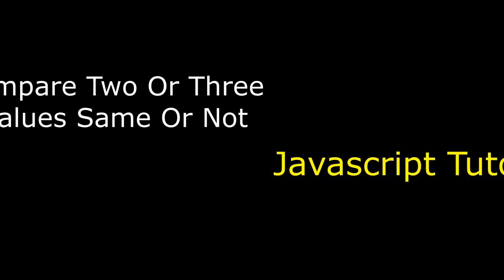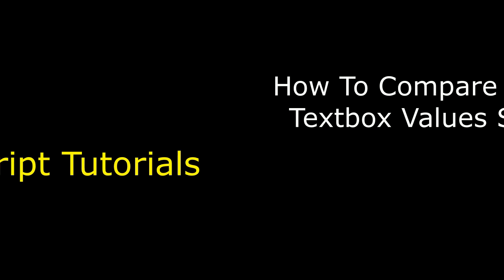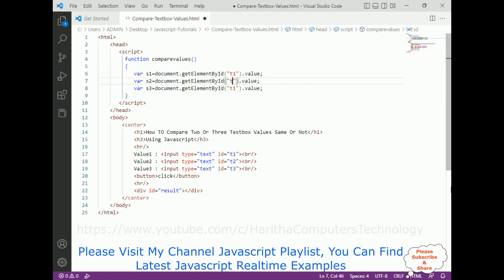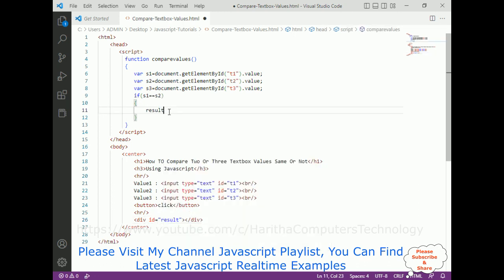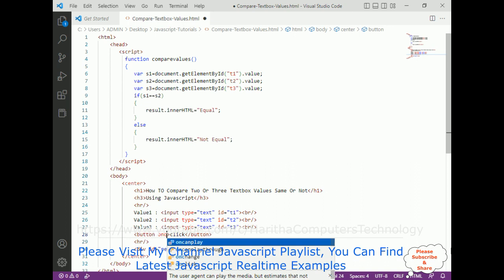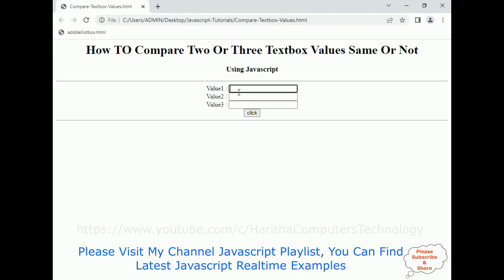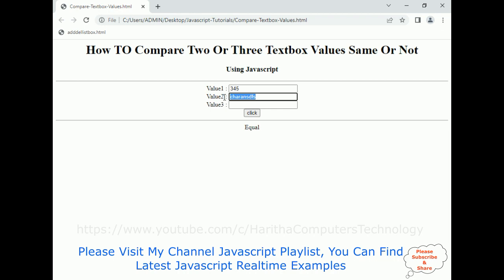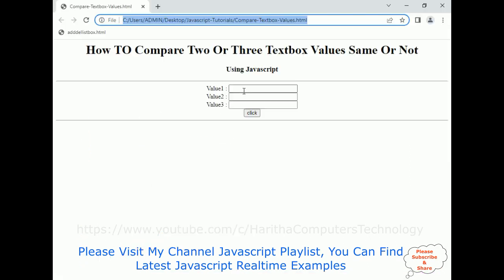Compare 2 or 3 Textbox Values Same or Not Javascript 2023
Compare 2 or 3 Textbox values same or not

Comparing textbox values (strings or numbers) in JavaScript is a common task, especially for beginners learning web development. In this article, we'll explore a simple example of how to compare textbox values using JavaScript. This knowledge will serve as a fundamental building block for more advanced form validation and interactive web applications.

Comparing Textbox Values:
To compare the values in two or three textboxes, you can leverage JavaScript to access the input elements and retrieve their values. You can then use conditional statements to check if the values are equal or different.

Implementation:
The implementation of comparing textbox values can vary based on your specific requirements and the structure of your HTML code. You would typically retrieve the values using JavaScript's DOM manipulation methods such as getElementById or querySelector. Once you have the values, you can compare them using logical operators like === for strict equality comparison.

Comparing Two Textbox Values:
If you have two textboxes, you can retrieve their values and compare them using an if statement. If the values are equal, you can perform a specific action or display a message indicating their similarity. If the values are different, you can handle it accordingly.

Comparing Three Textbox Values:
Similarly, if you have three textboxes, you can extend the comparison logic by adding an additional textbox value comparison. You can use nested if statements or logical operators to compare all three values and determine their similarity.